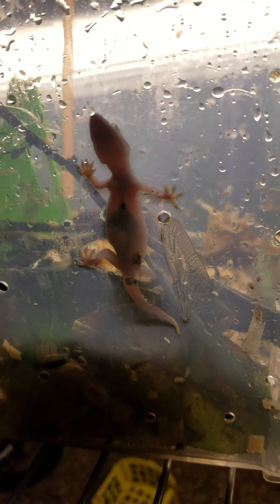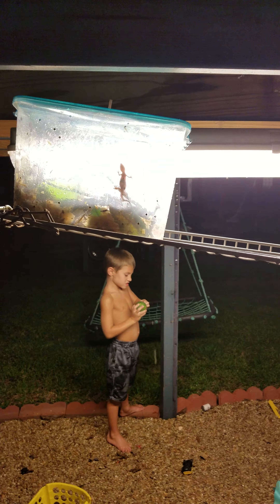Learning about Lizards part 2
Learning how to take care if lizards part 2